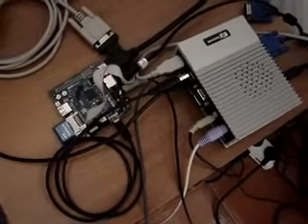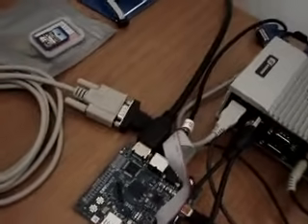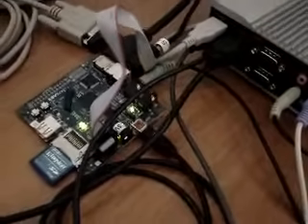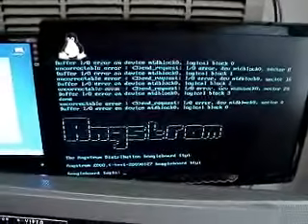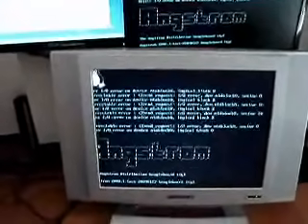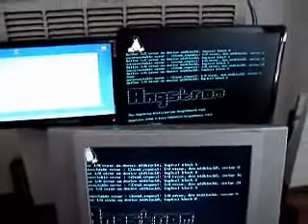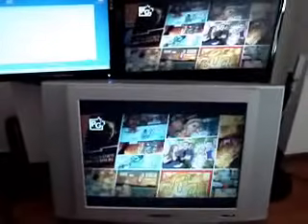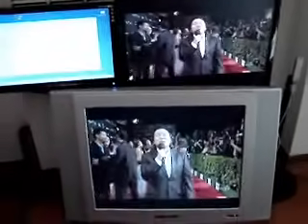EBVBeagle Validation 2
Running the validation test on both DVI and S-Video outputs on EBVBeagle (BeagleBoard). It is pretty neat for a small board like this to perform multimedia. The board is powered by OMAP3530 - ARM Cortex-A8 processor.